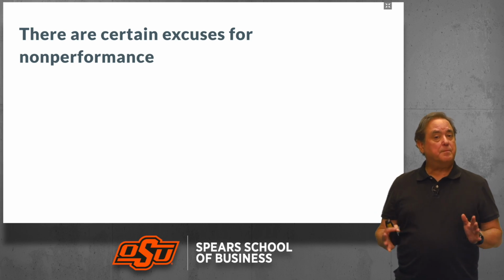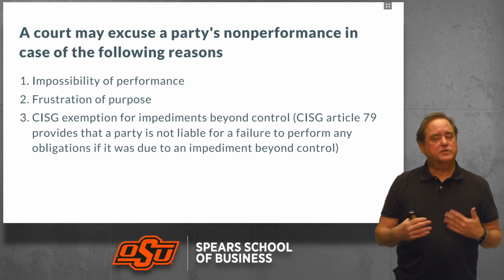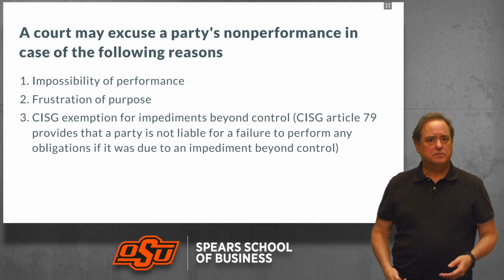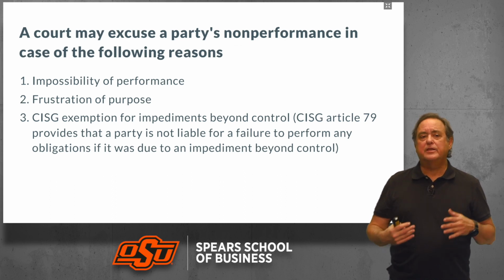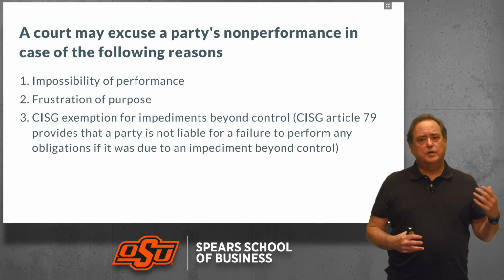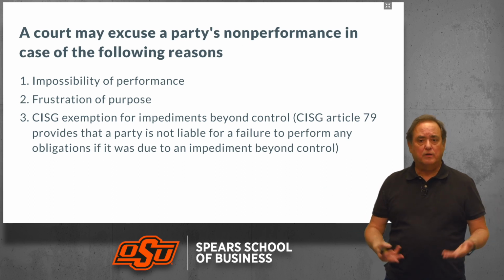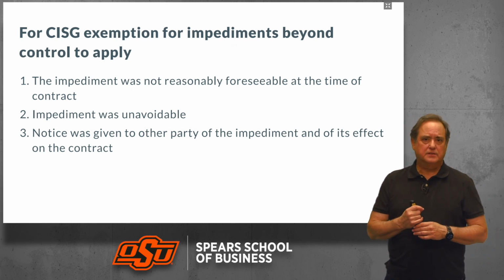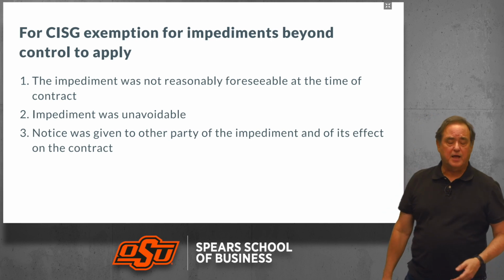Damages and defenses Part 4 9 min